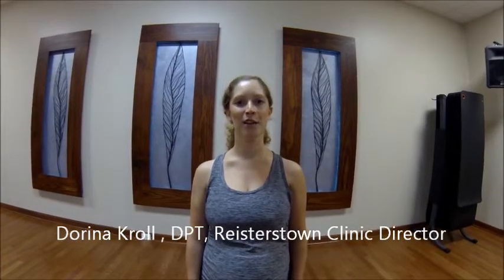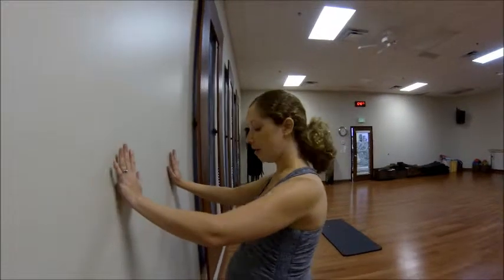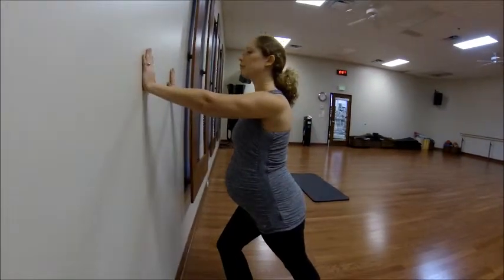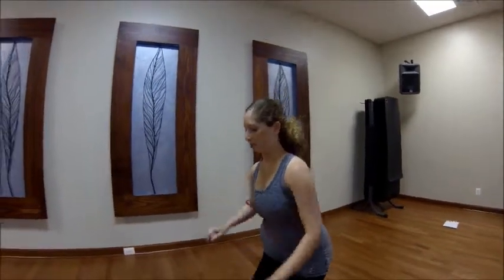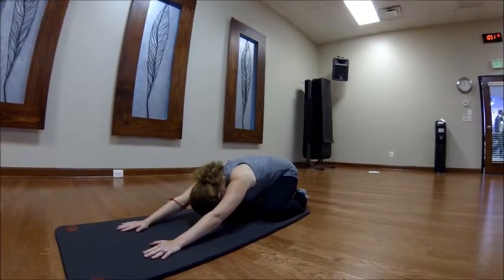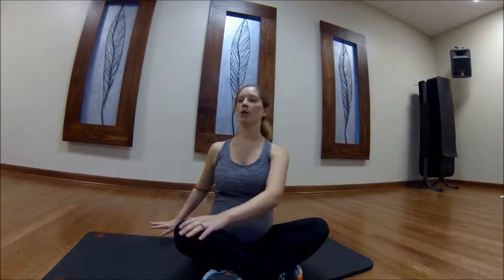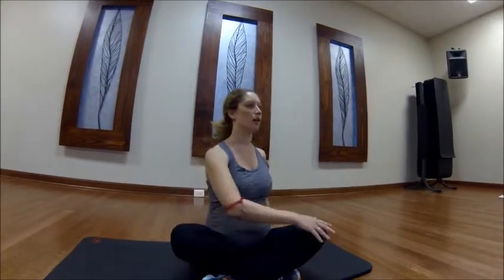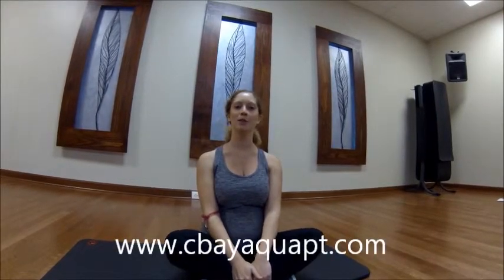Pregnancy stretches to help relieve aches and pains - CBAY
Dorina Kroll, DPT shows us a few stretches to enhance your flexibility, prevent your muscles from tightening, and make you feel great! Chesapeake Bay Aquatic & Physical Therapy (CBAY) is a privately owned and operated outpatient physical therapy company. We have been proud to serve the communities of Bowie, Laurel and Severna Park, Maryland for over 12 years. In 2013, we opened two new offices in Lutherville-Timonium and Reisterstown. Four of our clinics are located inside health clubs allowing us to have access to state of the art equipment. We offer land and water-based therapies to treat a full range of outpatient physical therapy needs, including orthopedic care, pre and post-op care, arthritis and neurological disorders.